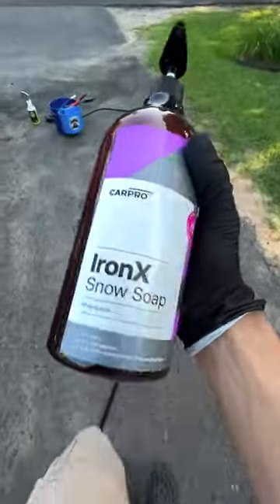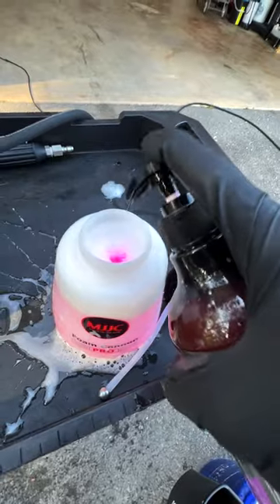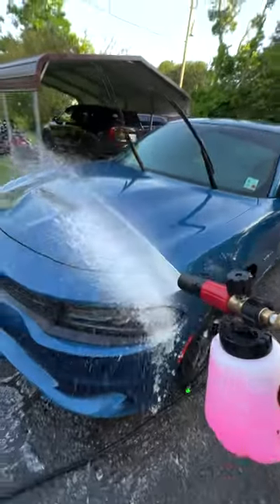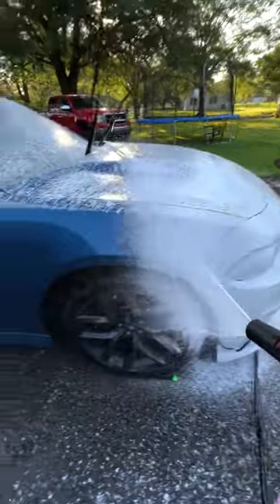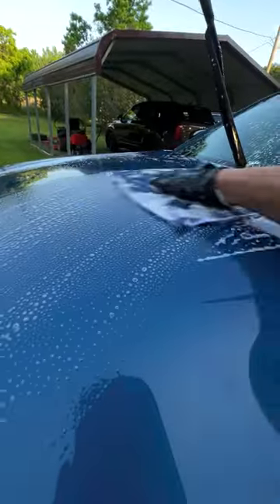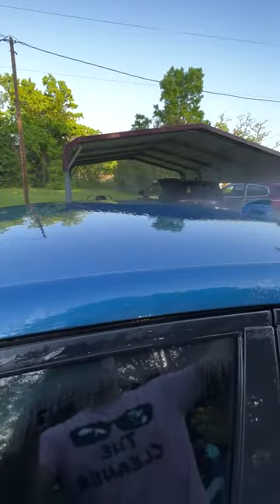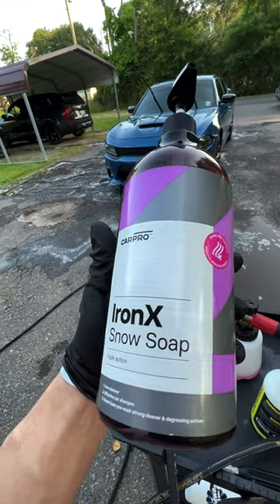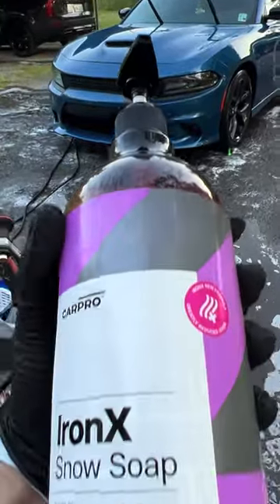Decon Wash Faster With Car Pro Iron X Snow Soap!!